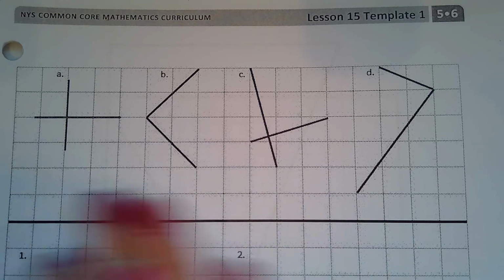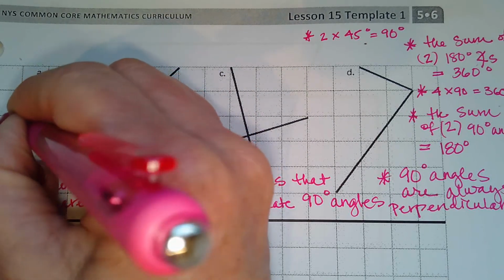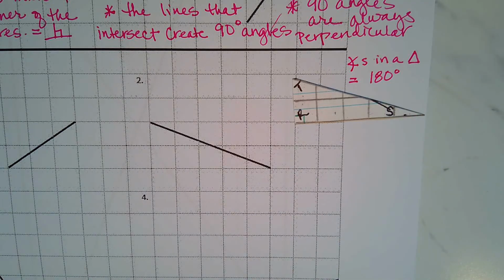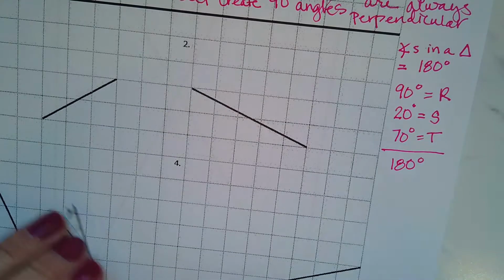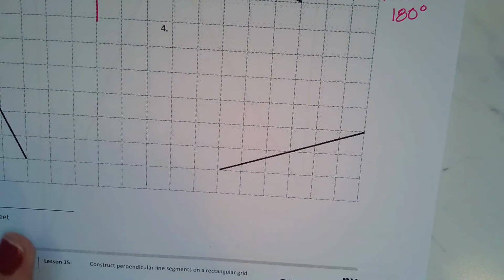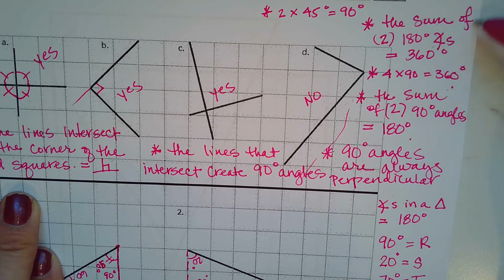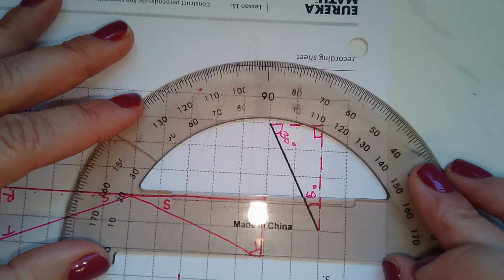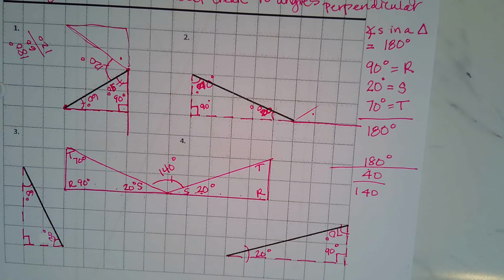M 6 Lesson 15 Part 2